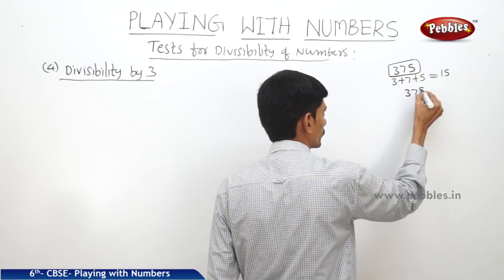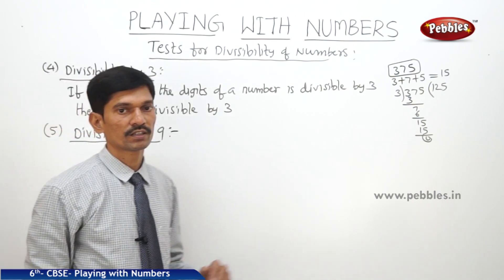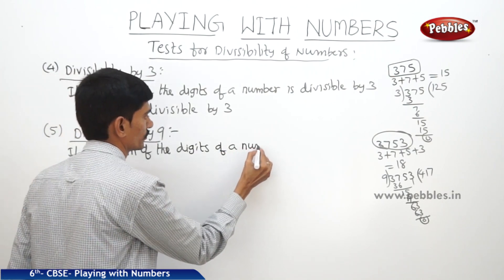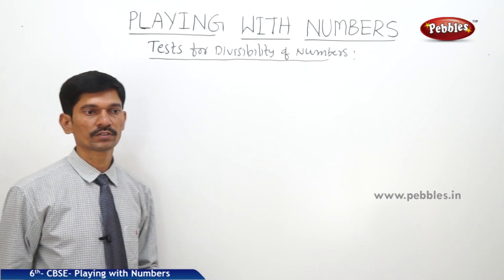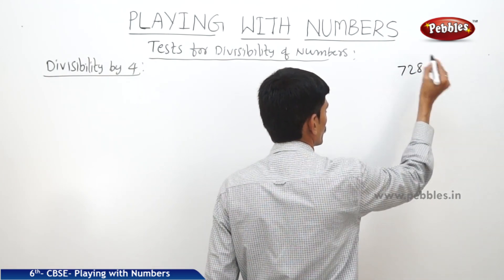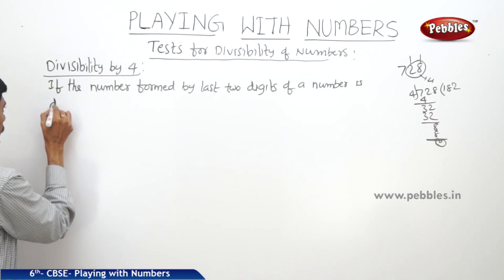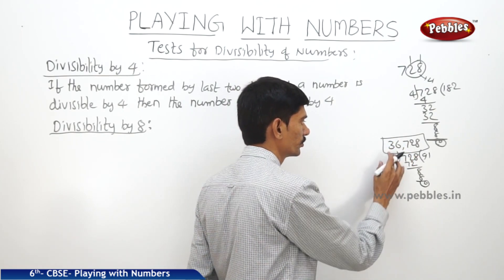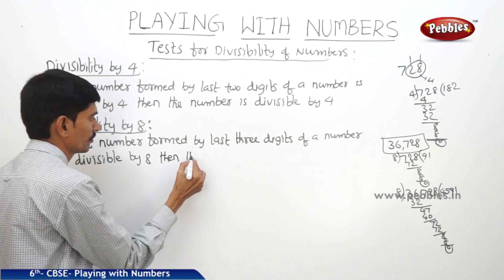CBSE Syllabus Class 6th std Maths | Playing with Numbers | Part - 6